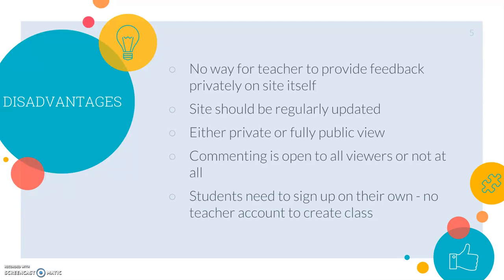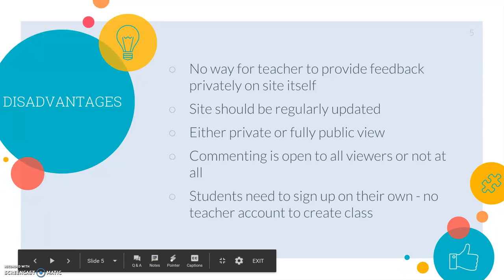6.1A_Badesso_Ed5080